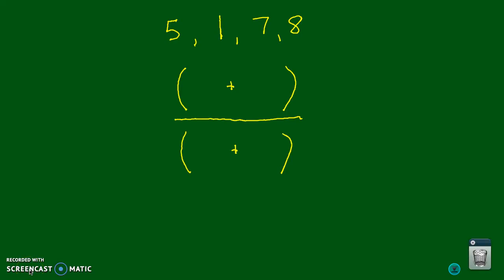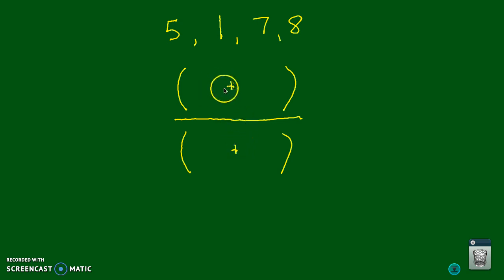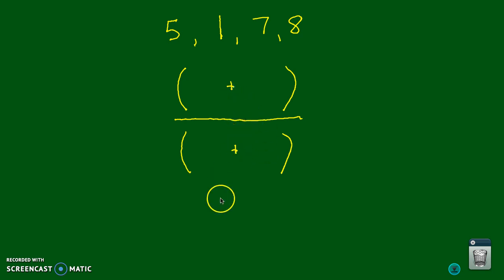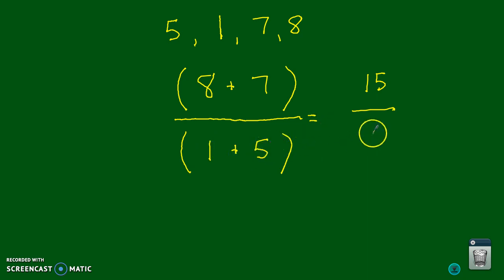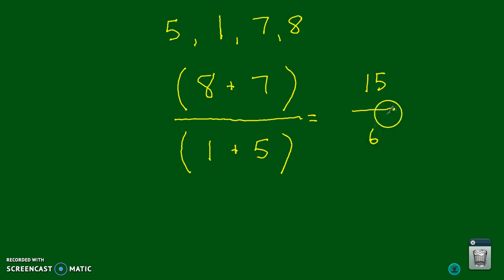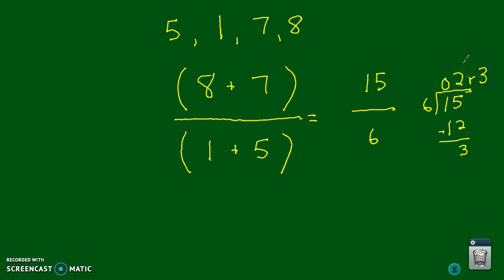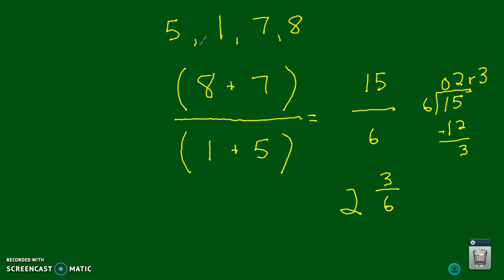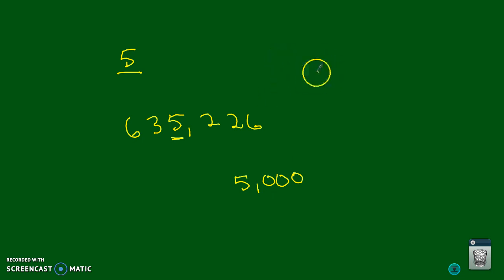Everyday Math 5th Grade Lesson 3.5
This video will help you on your home link for lesson 3.5.